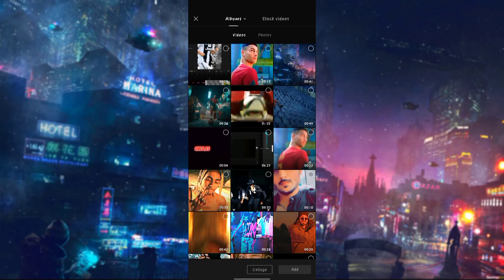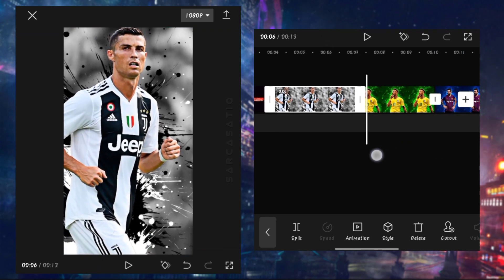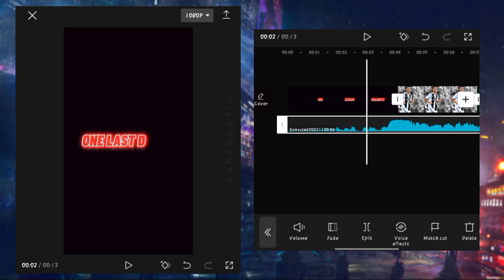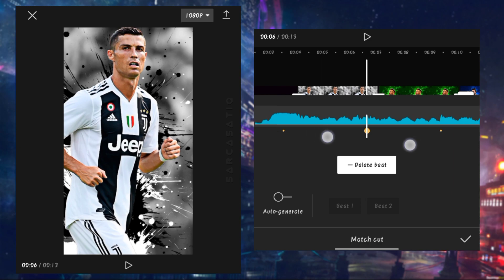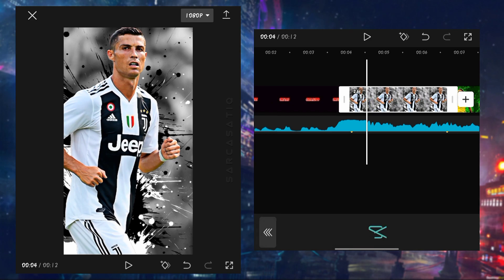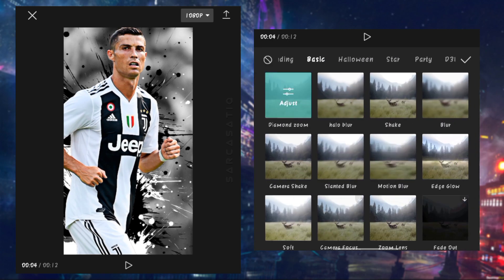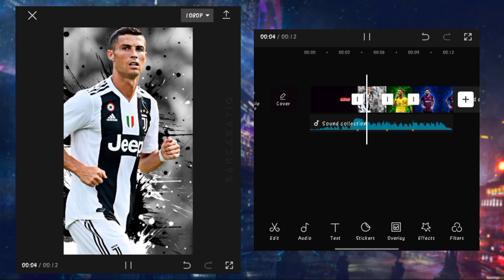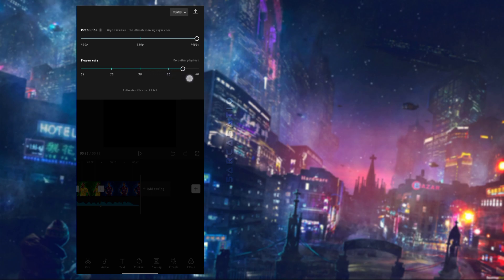ONE LAST DANCE | TRENDING REEL EDIT